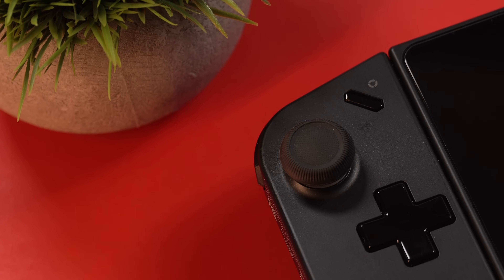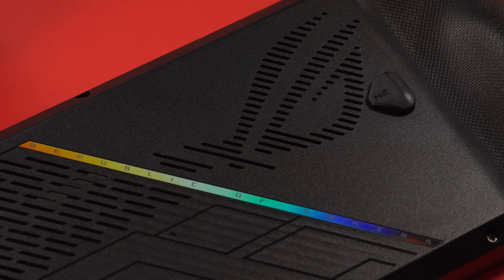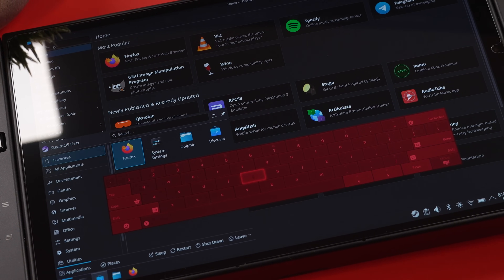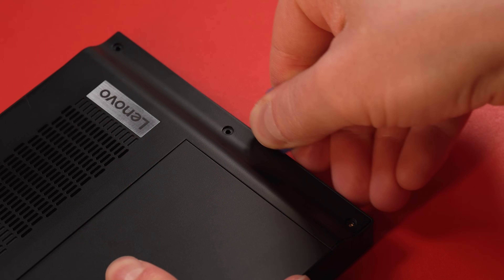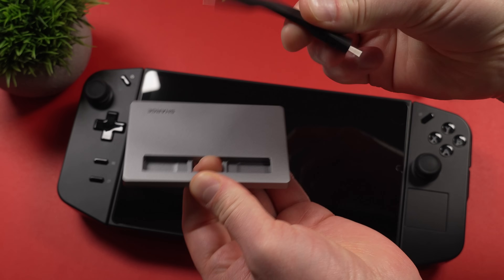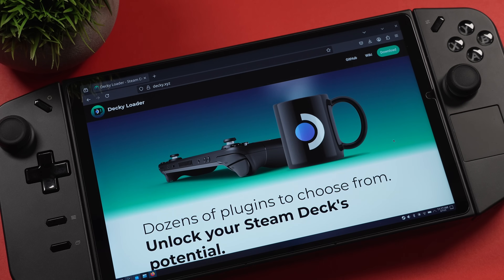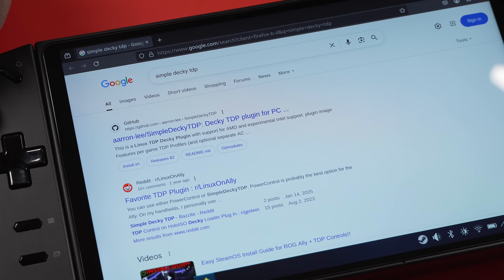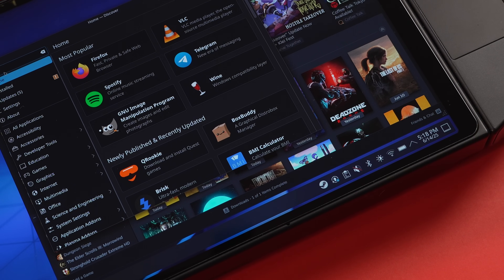Legion Go V1 + SteamOS = Better Than The Go S?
Interested in the Legion Go S but have a Legion Go V1 handy? Join me as I share my experience with the Legion Go S and why I decided to stick with the Legion Go instead and how to setup the official Steam OS on it.

Timestamps:
0:00 - Intro
1:58 - The Upgrade
2:28 - Installing the Upgrade SSD
2:54 - Creating the Install Drive
3:28 - Installing Steam OS
4:07 - Steam OS Necessary Tweaks
6:05 - Steam OS on the Legion Go V1